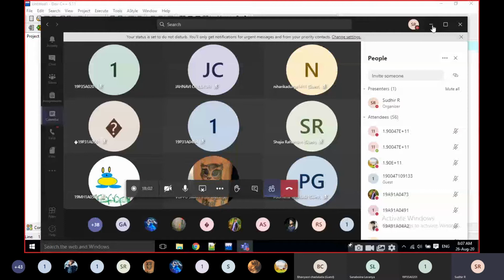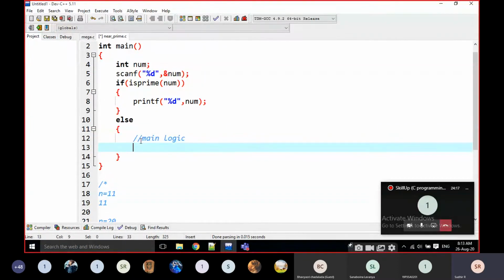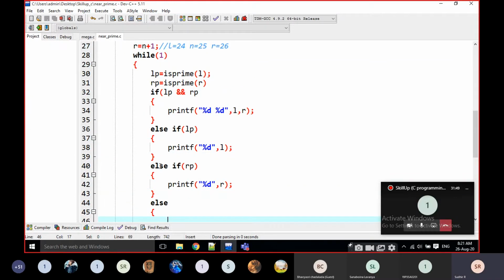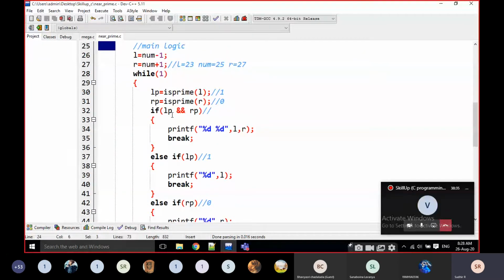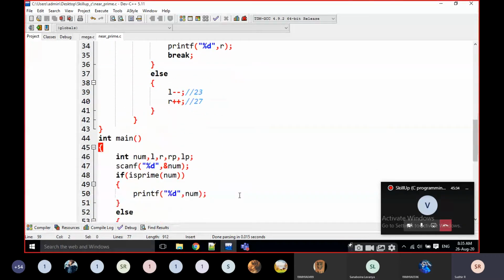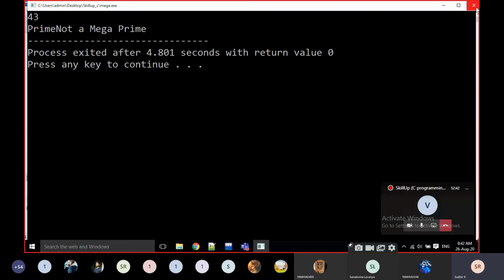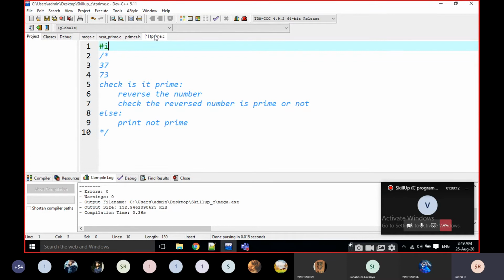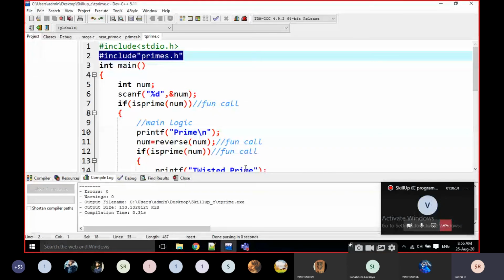C Programming (SkillUp) (Day-15)